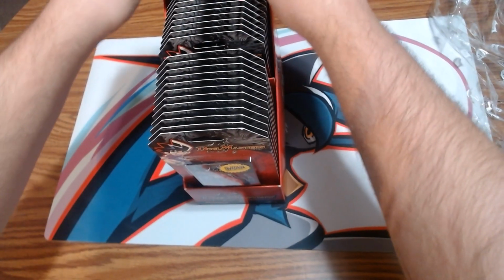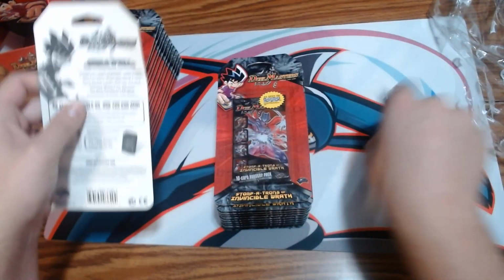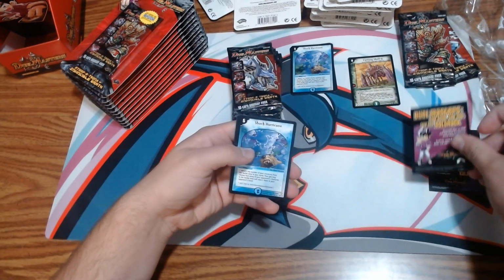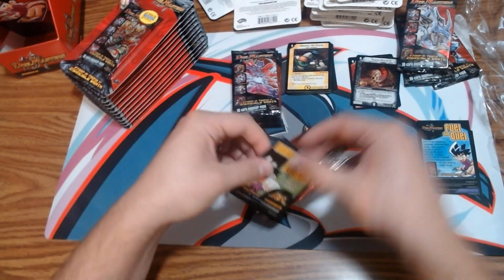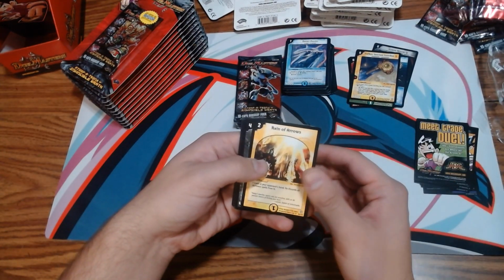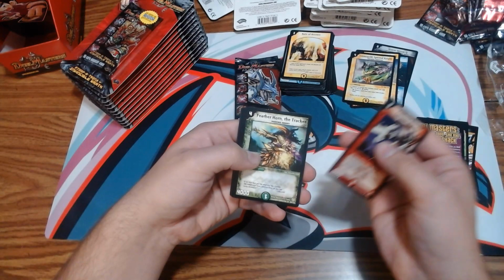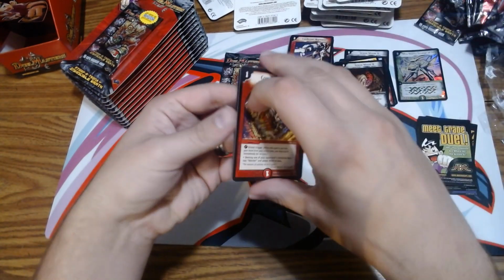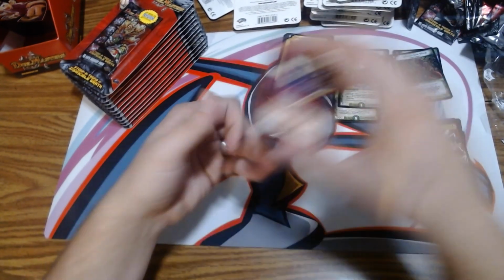Duel Masters DM06 Stomp-A-Trons of Invincible Wrath Blister Box Opening Pt 1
Today instead of a booster box, I will be opening a blister box.  Let's see how the odds change opening a blister box versus a booster box.